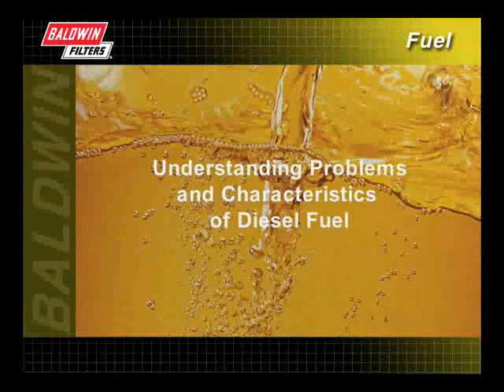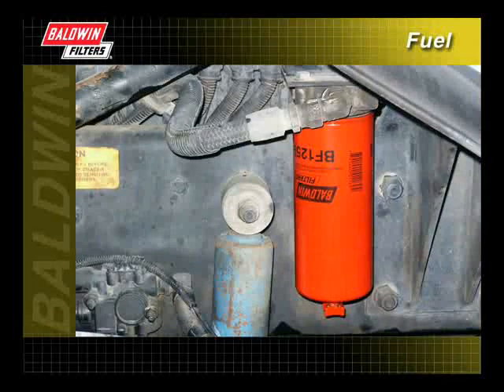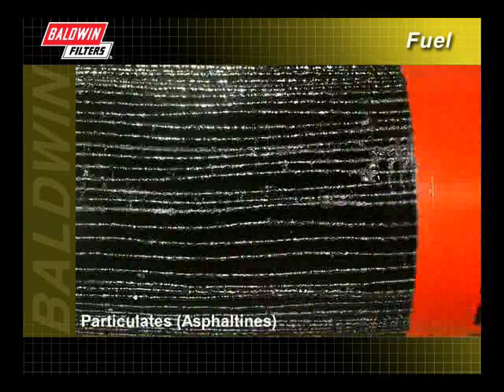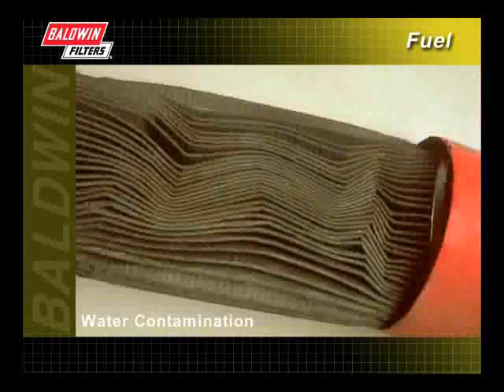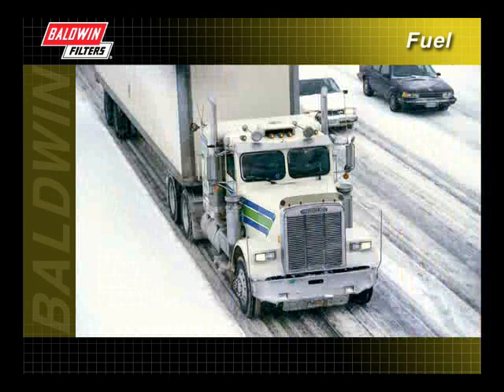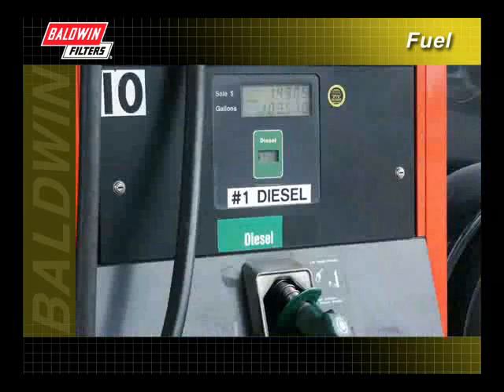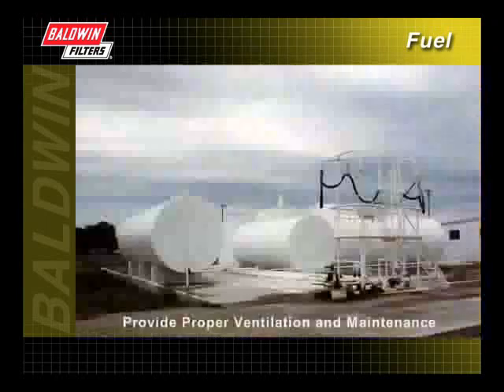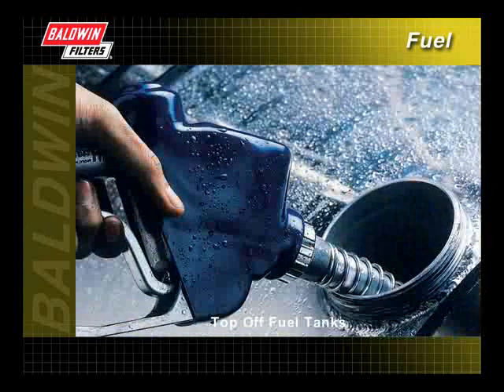FilterSavvy - Baldwin Filters - Fuel Filters 4